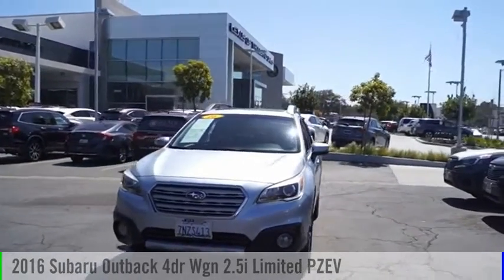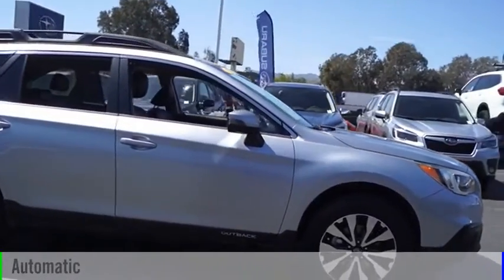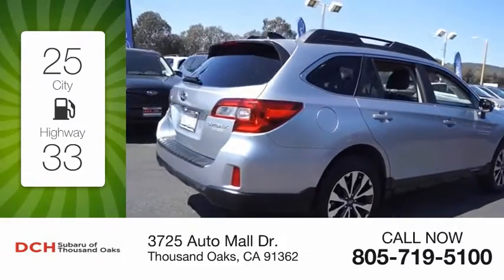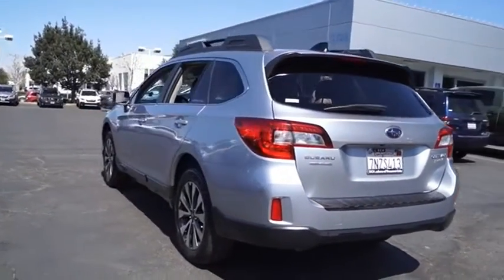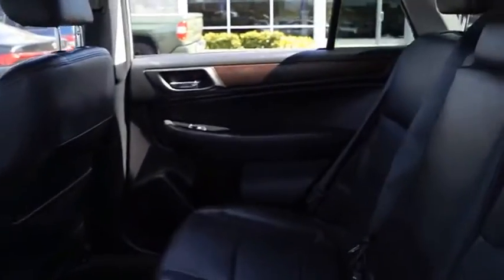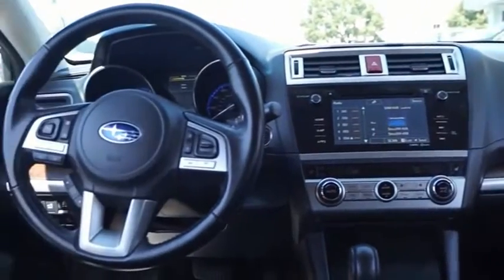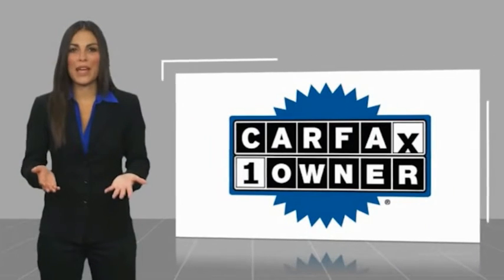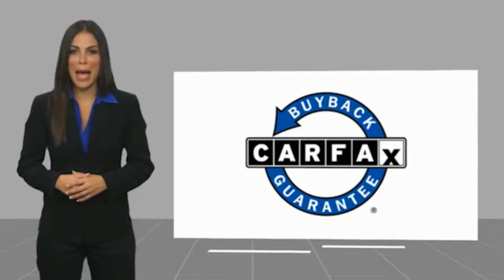2016 Subaru Outback G3225821P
2016 Subaru Outback 4dr Wgn 2.5i Limited PZEV

3725 Auto Mall Dr.

2.5i Limited trim. FUEL EFFICIENT 33 MPG Hwy/25 MPG City! NAV, Sunroof, Heated Leather Seats, All Wheel Drive, Heated Rear Seat, Power Liftgate, MOONROOF PACKAGE & KEYLESS ACCESS & N... REMOTE ENGINE START - PUSH BUTTON, Alloy Wheels KEY FEATURES INCLUDE: Leather Seats, All Wheel Drive, Power Liftgate, Heated Driver Seat, Heated Rear Seat. Subaru 2.5i Limited with Ice Silver Metallic exterior and Slate Black interior features a 4 Cylinder Engine with 175 HP at 5800 RPM*. OPTION PACKAGES: MOONROOF PACKAGE & KEYLESS ACCESS & NAVI & EYESIGHT Keyless Access w/Push-Button Start, standard cut master key, starter override protection, driver and front passenger door unlock/lock sensor and rear gate unlock sensor and lock button, Illuminated Engine Start/Stop Switch, Pin Code Access, Remote Transmitter w/Removable Key, Power Moonroof Package, tilt up and internal retracting w/auto-open/close, laminated glass w/UV and tinted green, Auto-Dimming Rear View Compass Mirror w/Homelink, Driver Assist Technology, EyeSight System w/Lane Keep Assist, lead vehicle start alert (vehicle in front), cruise control on, cruise control set, follow distance setting indicator, lead vehicle indicator, lane departure and sway indicator, pre-collision indicator, ready indicator, set vehicle speed, REMOTE ENGINE START - PUSH BUTTON Part number H001SAL800. EXPERTS RAVE: . the Outback boasts 8.7 inches of ground clearance, more than many truck-based SUVs. Combine that with the Outbacks roomy seating, generous cargo bay and relatively low load-height roof and youve got an ideal family outdoor recreational vehicle. -Edmunds.com. Horsepower calculations based on trim engine configuration. Fuel economy calculations based on original manufacturer data for trim engine configuration. Please confirm the accuracy of the included equipment by calling us prior to purchase.